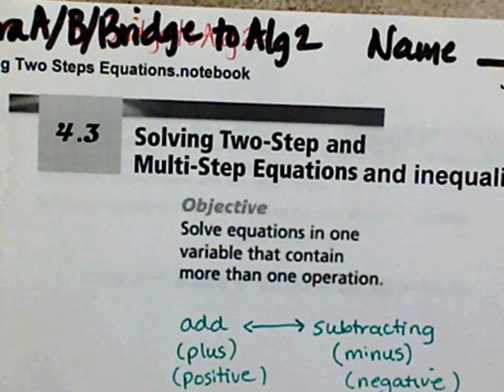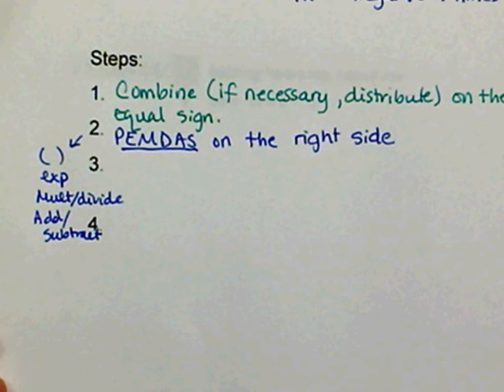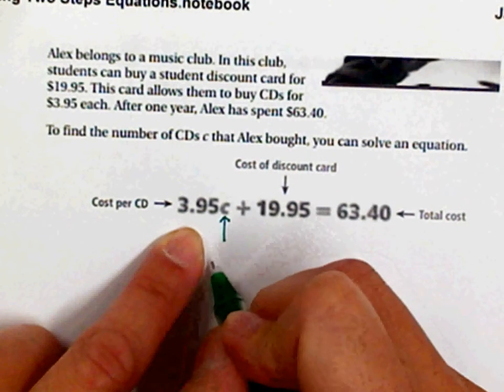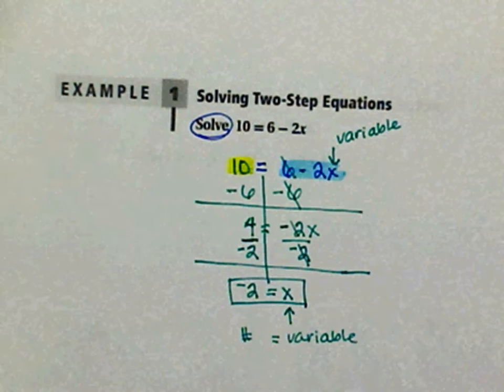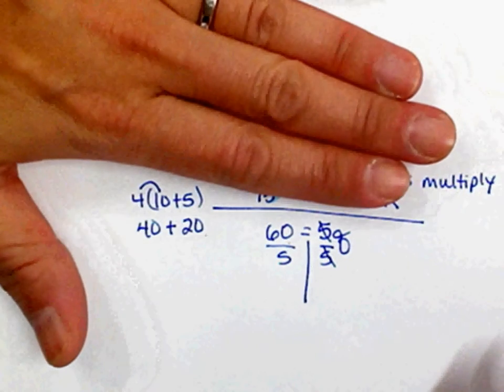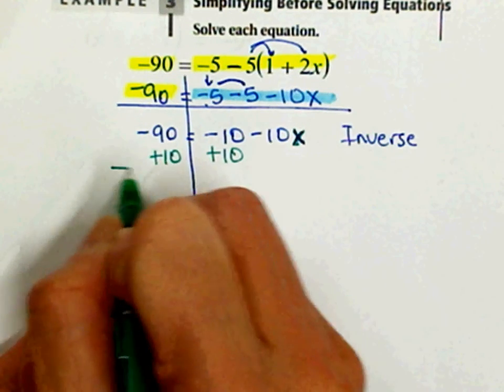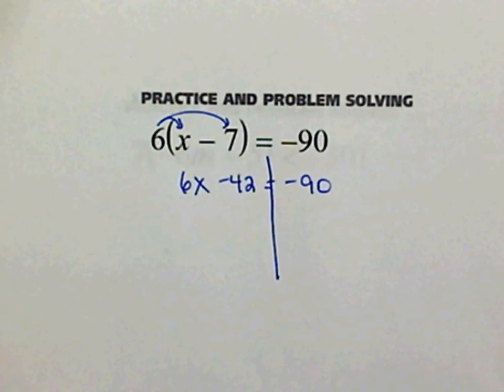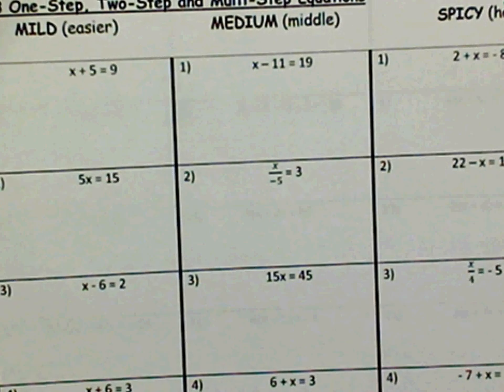4 3 Multi Step Equations and Inequalities Part 1